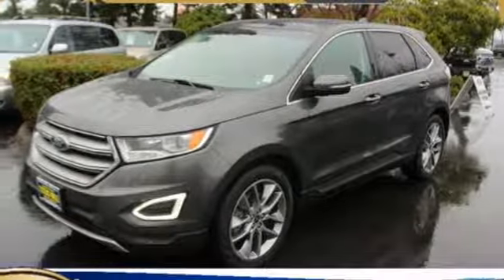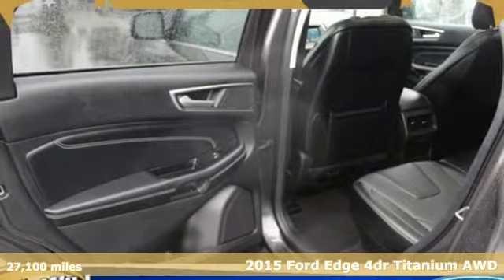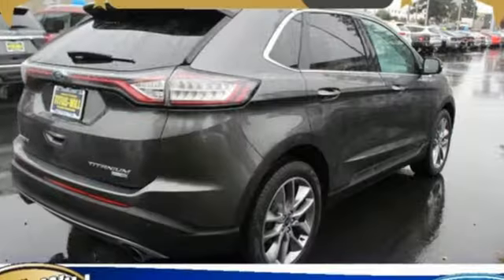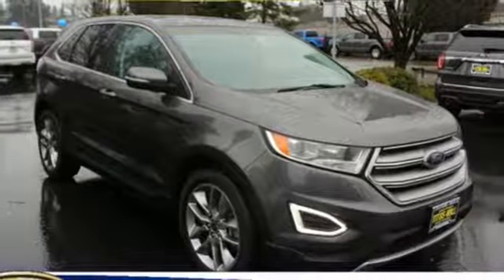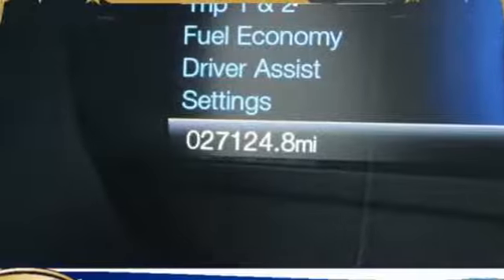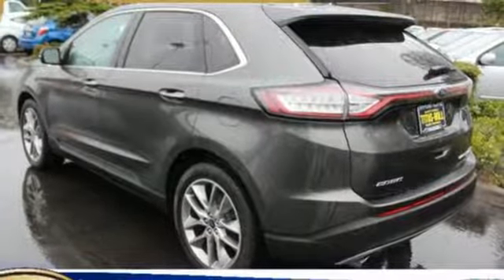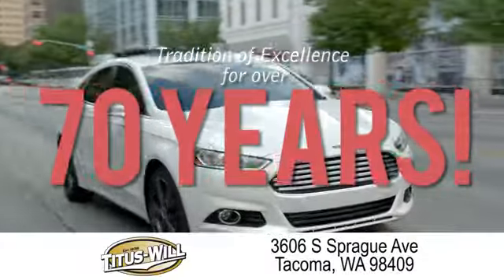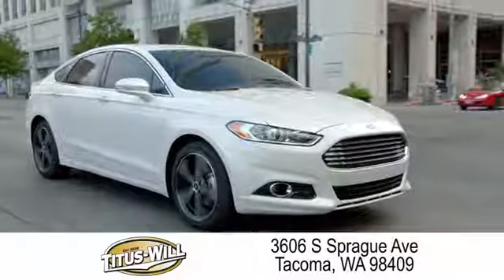Used 2015 Ford Edge Tacoma WA Seattle, WA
Year: 2015
Make: Ford
Model: Edge
Trim: Titanium
Engine: 4 Cyl. 2.0 L
Transmission: Automatic
Color: Gray
Mileage: 27100
Stock #: X1143
VIN: 2FMTK4K93FBB88011
IIHS Top Safety Pick. Only 27,100 Miles! Delivers 28 Highway MPG and 20 City MPG! This Ford Edge boasts a Intercooled Turbo Premium Unleaded I-4 2.0 L/122 engine powering this Automatic transmission. ENGINE: 2.0L I4 ECOBOOST -inc: Twin scroll (STD), Wheels: 19 Aluminum Premium Painted Luster Nickel, Trunk/Hatch Auto-Latch.* This Ford Edge Features the Following Options *Trip Computer, Transmission: 6-Speed Automatic -inc: paddle shifters, Transmission w/Driver Selectable Mode, Tires: P245/55R19 AS BSW, Tire Specific Low Tire Pressure Warning, Tailgate/Rear Door Lock Included w/Power Door Locks, Systems Monitor, SYNC w/MyFord Touch -inc: 2 driver configurable 4.2 LCD displays in instrument cluster, 8 LCD touch-screen in center-stack, media hub w/2 smart-charging USB ports, SD card reader, auxiliary audio input jack, 5 way controls on steering wheel, and SYNC Services (subscription required) (traffic reports, GPS based turn-by-turn directions, and information services), SYNC services (subscription required) (one phone/primary account), SYNC Services (subscription required) are not available in Alaska or Hawaii, Strut Front Suspension w/Coil Springs, Steel Spare Wheel.* This Ford Edge is a Superstar! *IIHS Top Safety Pick, KBB.com Brand Image Awards.* See What the Experts Say!*As reported by The Manufacturer Summary: The all new 2015 Ford Edge is taking crossovers to a whole new level. The SE, SEL, and Titanium models offer both the remarkable 2.0L EcoBoost engine gives you plenty of low-end torque for acceleration and passing, and the 3.5L Ti-VCT V6 for best in class power. The bold Edge Sport model makes use of a fiery 2.7L V6 EcoBoost engine to deliver tons of torque and power. A new SEL Appearance Package adds flair including eye-catching 20 inch wheels. Available in all-wheel drive or front-wheel drive, the Edge can help you maintain your cruising distance, change lanes and back out of parking spaces. The turbocharged, direct-injection 2.0L EcoBoost I-4 engine with 6-speed automatic transmission, helps the Edge deliver up to 30mpg hwy. Outside, aggressive front and rear fascias combine with a bold black grille, unique headlamp treatments, oval-shaped chrome exhaust tips and jaw-dropping 18-20inch alloy wheels to give any Edge the look that backs it all up. The Limited model is just one example of the interior luxury experienced in the new Edge. Available advanced technology like ultrasonic sensors detect vehicles and objects in your blind spots while a front-facing camera gives you a peek around corners at slow speeds. Available Enhanced Active Park Assist adds the ability for Edge to help you with perpendicular parking too. Utilizing the vehiclea€TMs twelve ultrasonic sensors, Edge will scan for suitable parking spaces, and will assist in backing the vehicle into the spot. Stay connected with hands-free calling, voice-activated entertainment, customizable instrument cluster screens and touch-screen controls all available via SYNC with MyFord Touch.* Visit Us Today *Test drive this must-see, must-drive, must-own beauty today at Titus-Will Ford, 3606 S Sprague Ave, Tacoma, WA 98409.*Call Us*Call Titus-Will Ford Pre-Owned . We have been serving you since 1938 in Tacoma!

Address:
3606 South Sprague Avenue